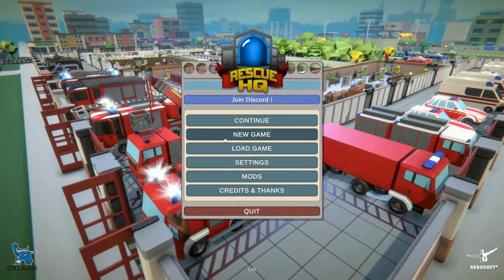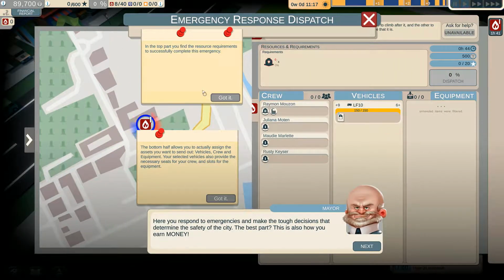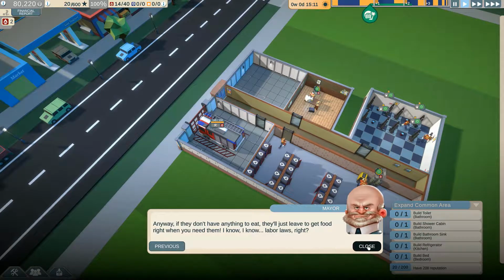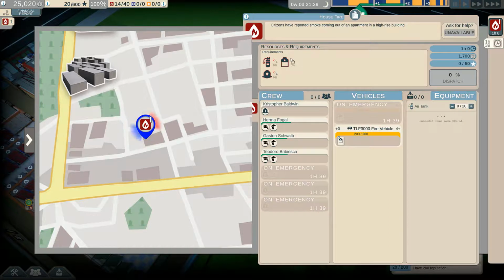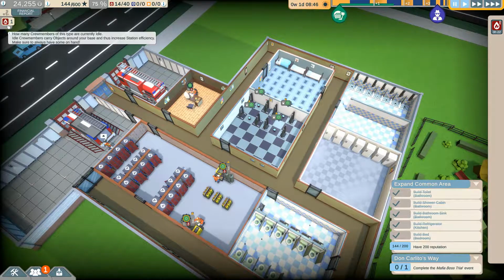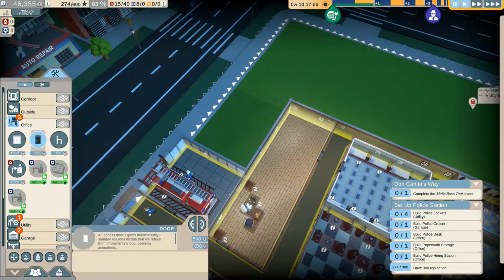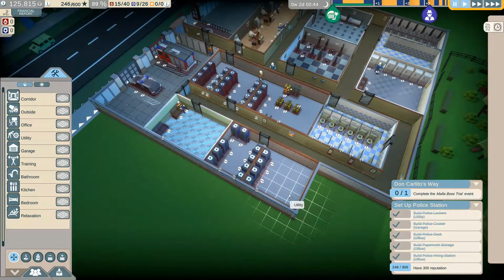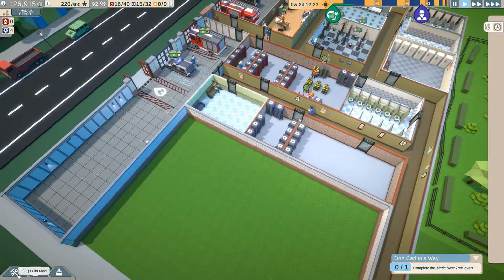Rescue HQ - The Tycoon Berlin HQ first hour gameplay by THE CPT FROGGY!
Rescue HQ – The Tycoon first-hour gameplay in Berlin with The Cpt Froggy.

Rescue HQ – The Tycoon was developed by StillAlive Studios and published by Areosoft on the Steam platform on the 28th of May, 2019.

THE CPT FROGGY YouTube Channel is part of where THE CPT FROGGY and his mates ( The three Zeemigos) are publishing between 20 to 30 reviews per month and organising promotional Giveaways for Zeepond members.

To read our Rescue HQ – The Tycoon review, please click on the following link:

To see Rescue HQ – The Tycoon Steam store page, please click on the following link:

Keep up to date with all our announcements, feel free to follow THE CPT FROGGY CLUB STEAM Group and Twitter account

THE CPT FROGGY🐸